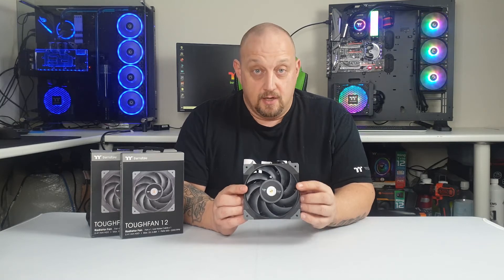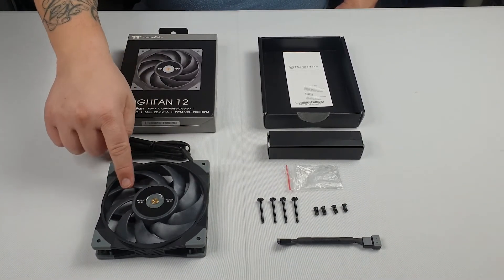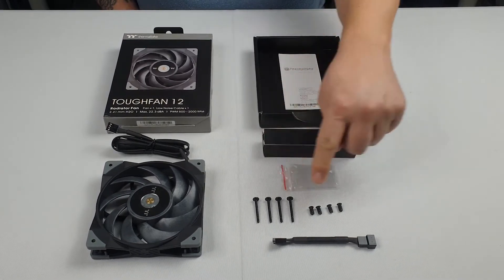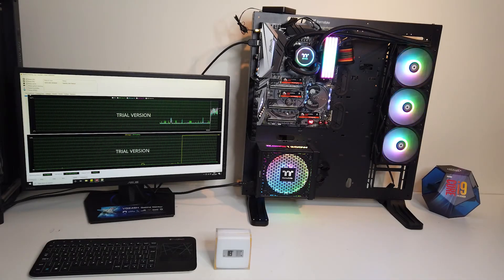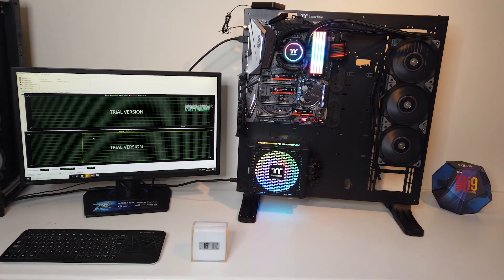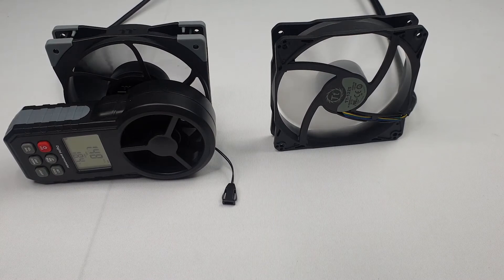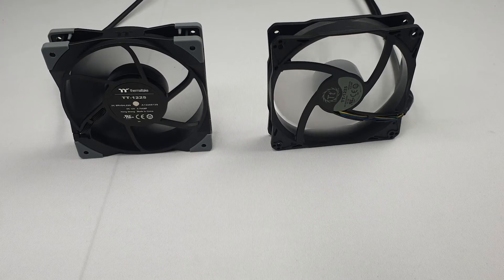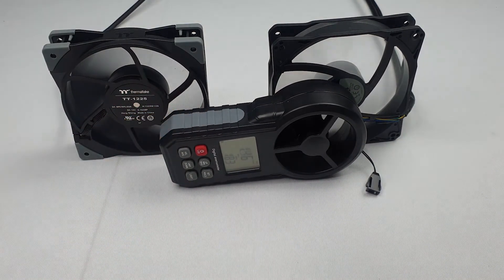IST MODZ Thermaltake TOUGHFAN 12 unboxing testing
iST. Modz puts the Thermaltake Toughfan 12 through its paces
Thermaltake TOUGHFAN 12 PWM-controlled high static pressure fan features an optimized structure to maximize high-end cooling needs. It’s your perfect go to solution whether your using it as radiator fan or on a air cooler. Level up with the TOUGHFAN for superior cooling performance.